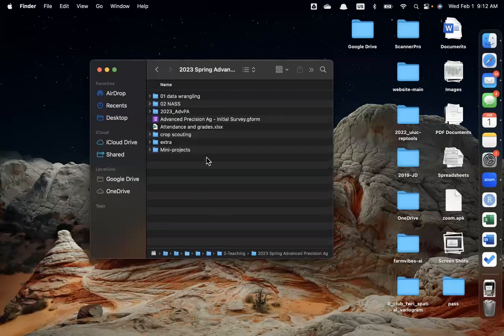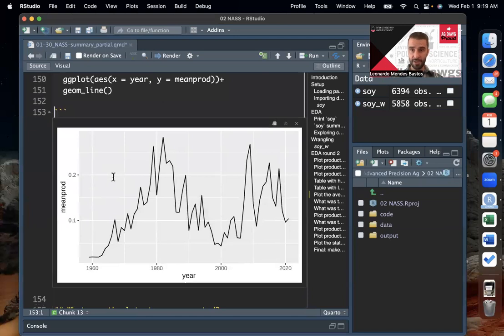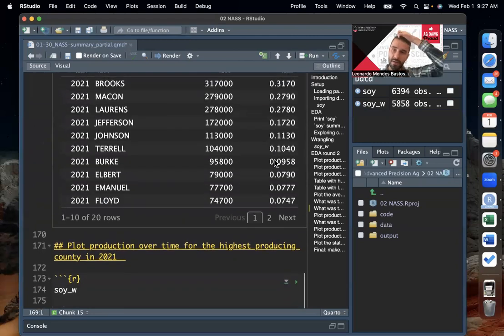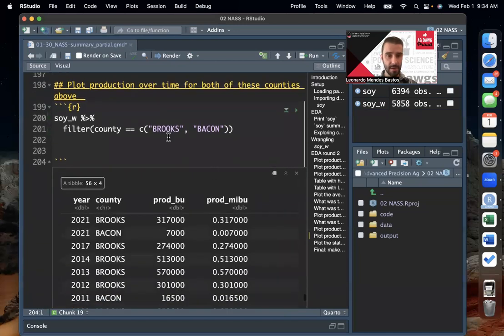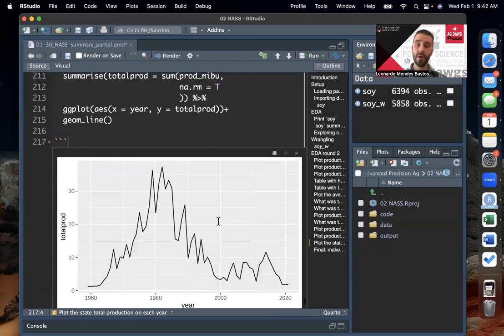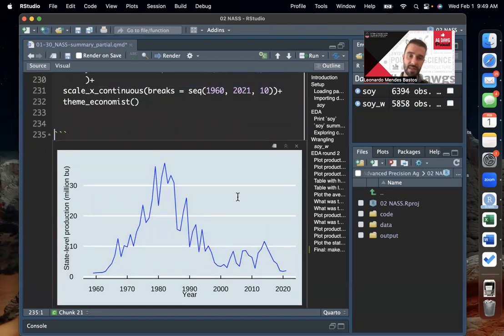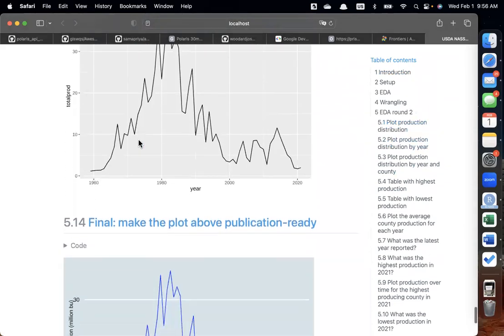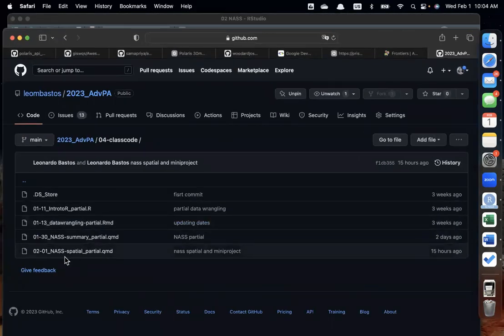2023 Feb 1 - Advanced PA - NASS tables and plots pt 2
2023 Feb 1 - Advanced PA - NASS tables and plots pt 2